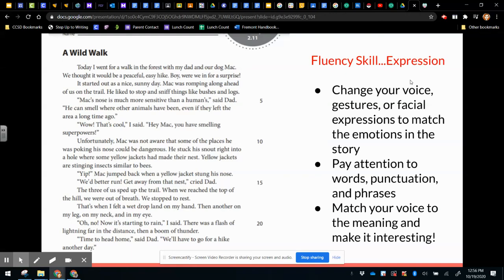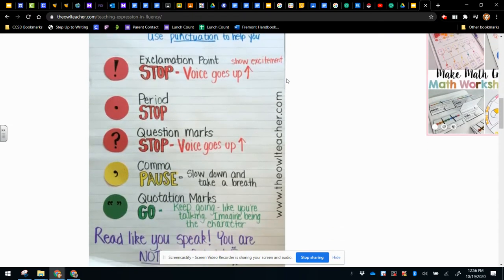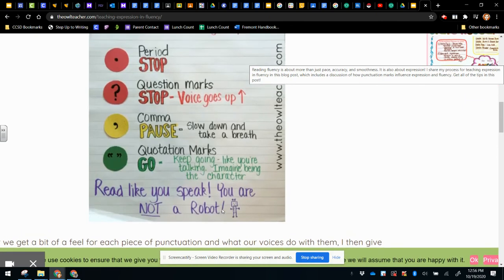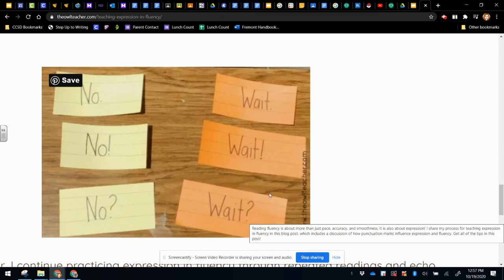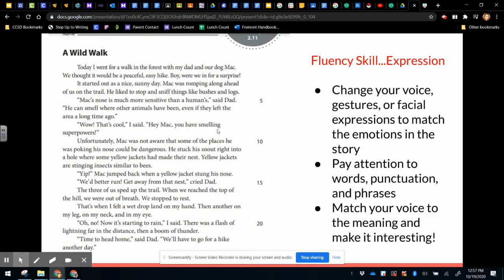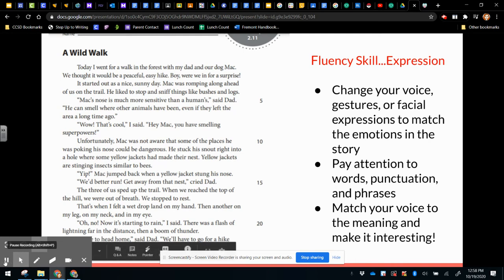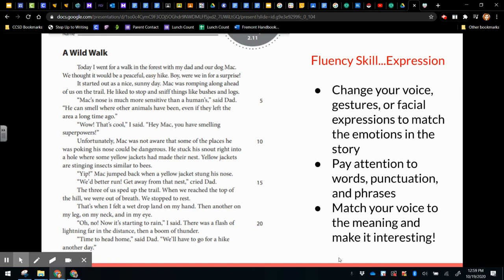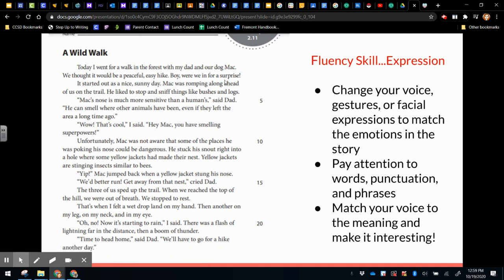Fluency: Expression Module 2 Week 3